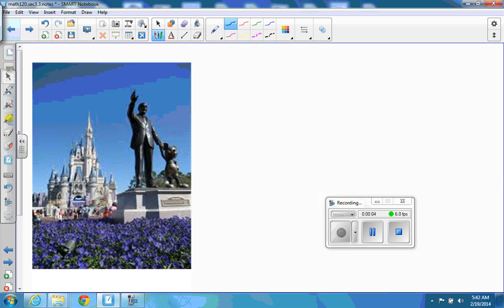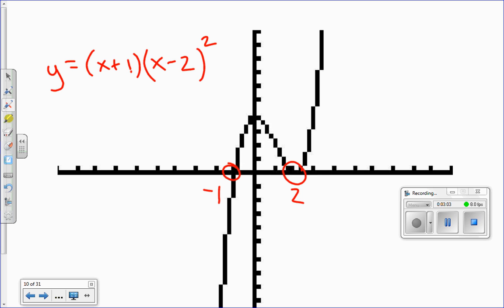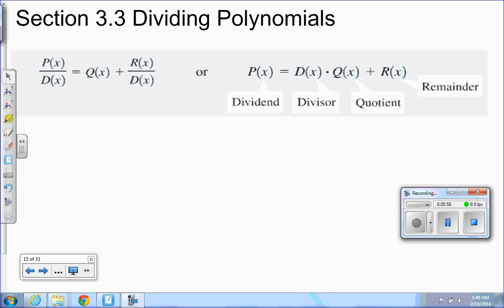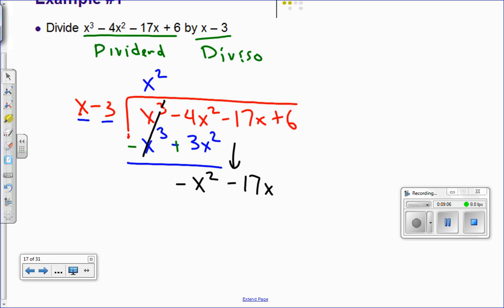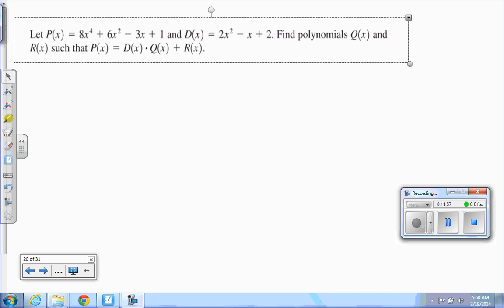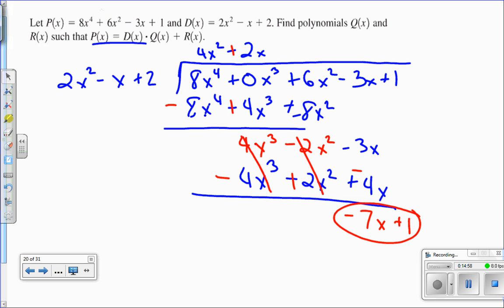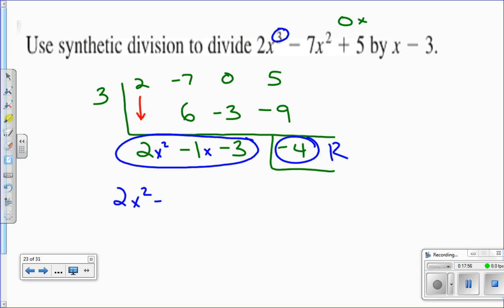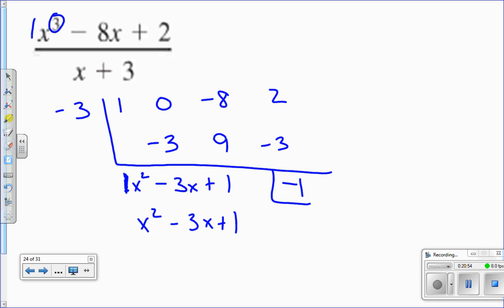College Algebra Thursday Feb 20